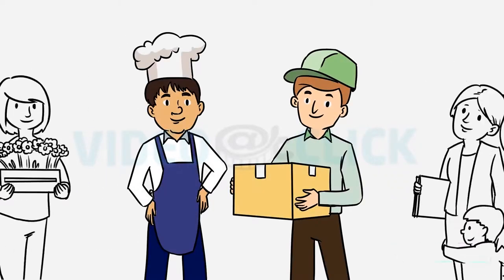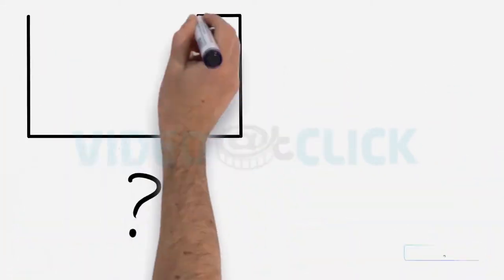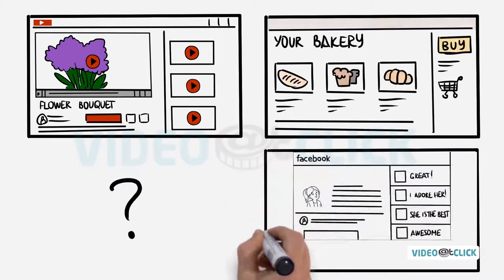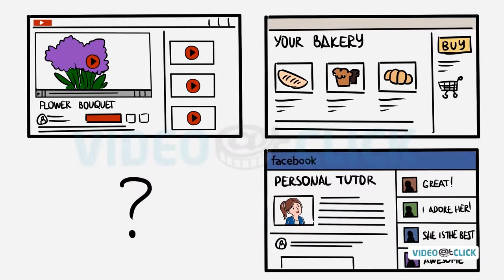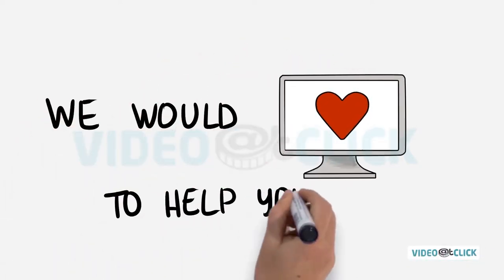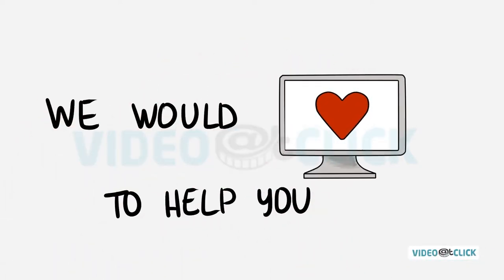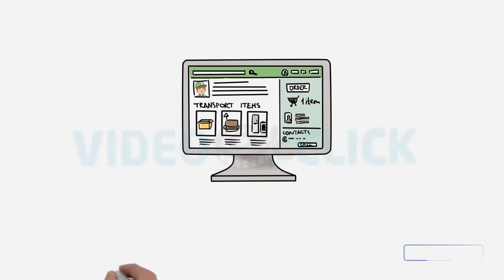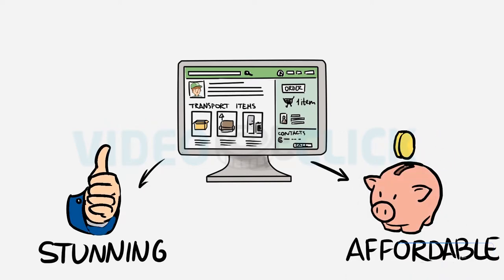Business Explainer Video | Whiteboard Animation | Web Designing Service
We created this Business Explainer Video for a client's Web Designing service for companies. The client wanted us to cover all the services and specialties of their business, so we suggested Whiteboard Animation for the target audience being potential clients looking for Web Marketing service.

If you need any type of explainer video with multiple voiceovers or with a voiceover of a language other than English.